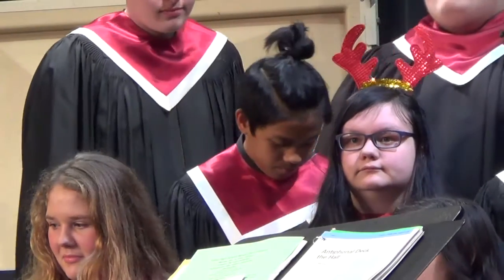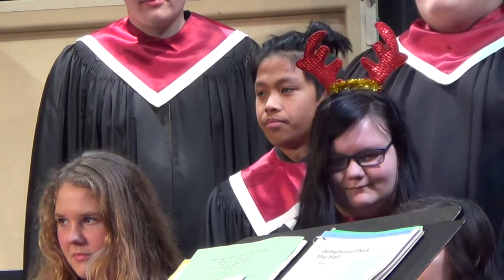Noelle Donner in Chorus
My granddaughter in the 9th & 10th grade choir at Triton High School in Dodge Center, MN